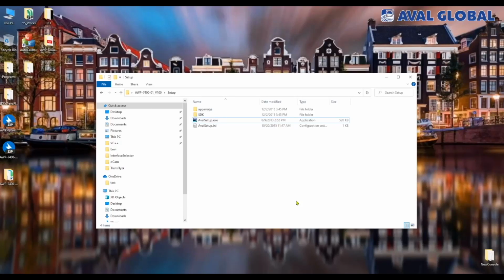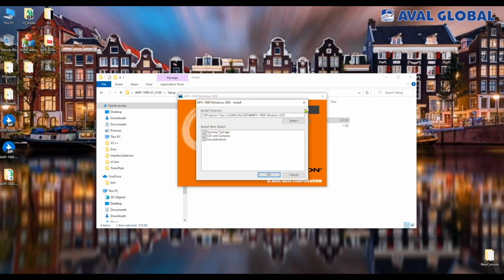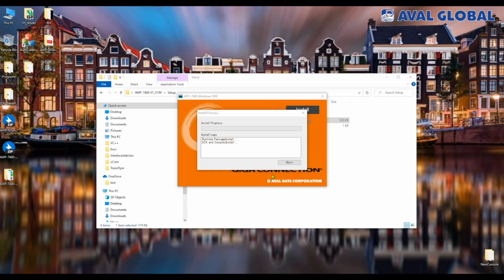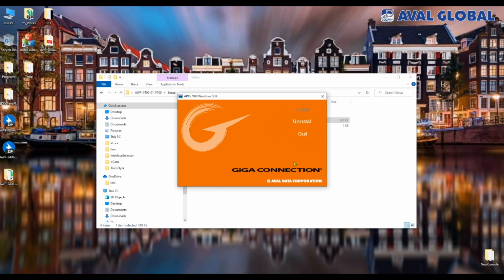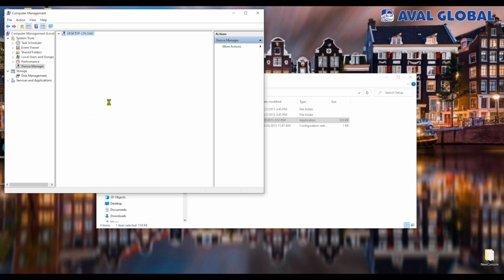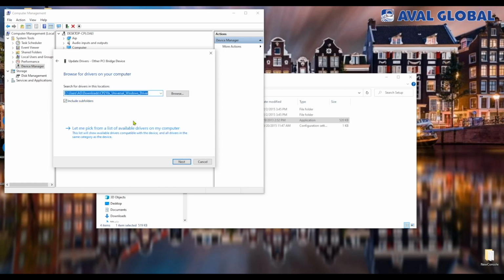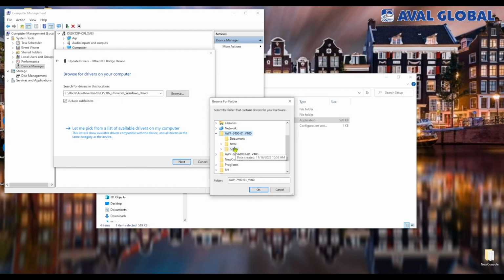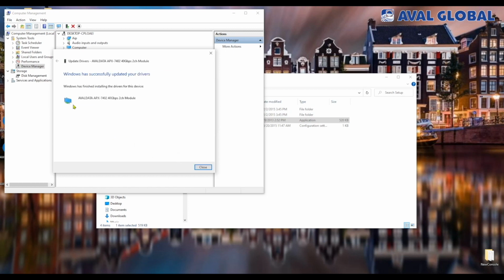[GiGA Connection] How to install SDK